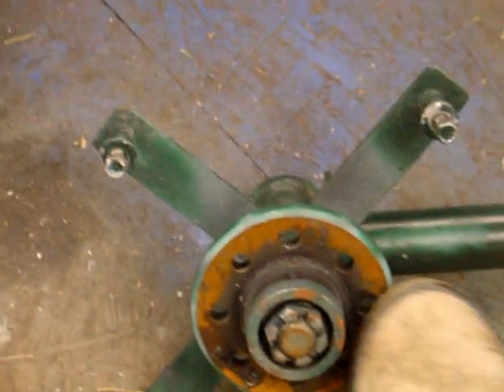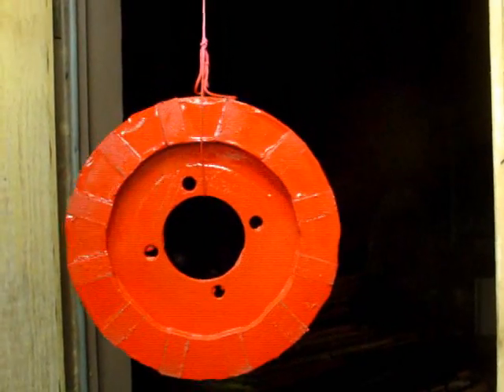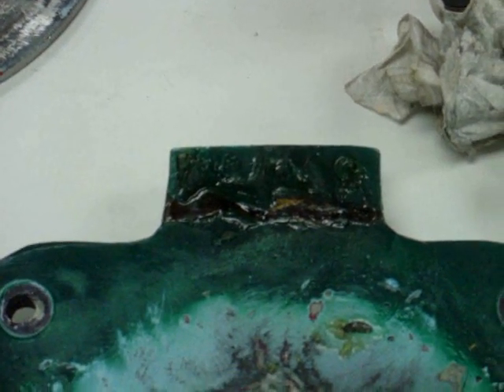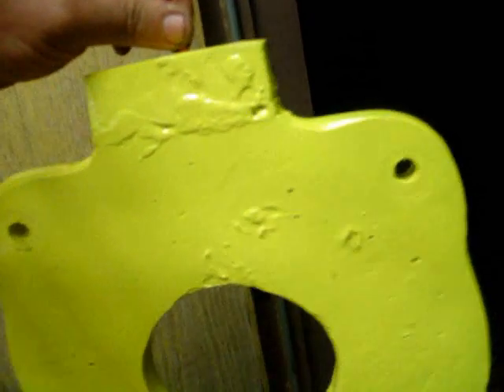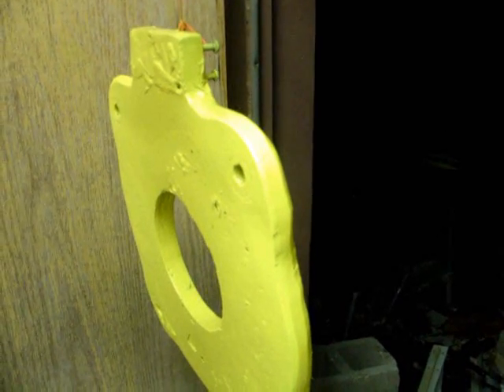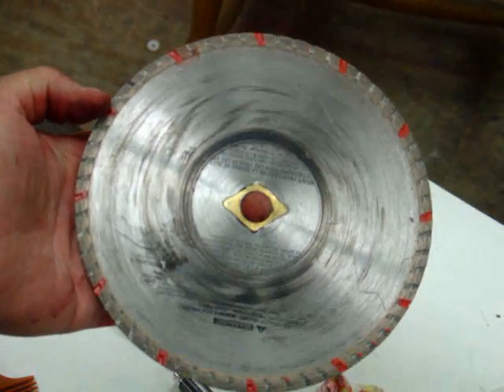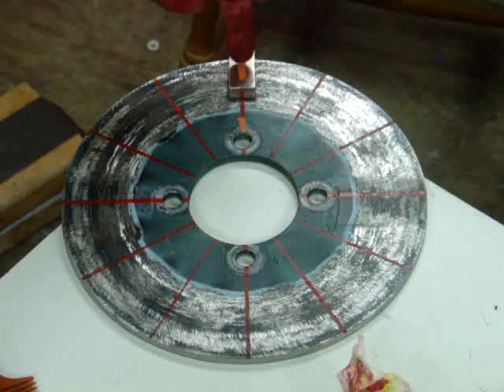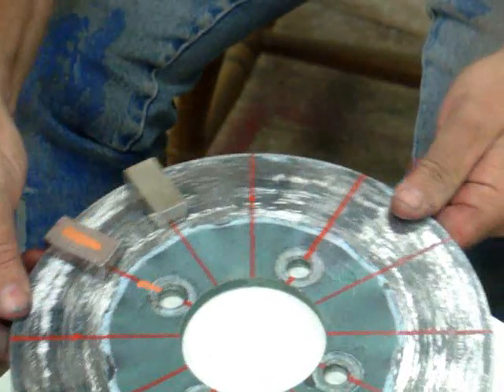PART 1 THE GREEN MACHINE AXIAL FLUX ALTERNATOR REBUILD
IN THIS VIDEO I SHOW THE SO CALLED GREEN MACHINE ALREADY DISMANTLED, AND ON IT'S WAY TO BEING REBUILT. I GROUND DOWN THE MAGNET ROTOR DISKS, RE DRILLED THE HOLES ON THE ROTORS TO THE SIZE THEY ARE ON THE HUB. THIS HELPED TO CENTER THE ROTORS A LOT. AND I GROUND THEM DOWN TO A PERFECT CIRCLE FOR BETTER BALLANCE.
  I DID ALL OF THIS BEFORE I EVEN STARTED THE CAMERA FOR THIS VIDEO. AND I PLACED THE MAGNETS ON THE FIRST ROTOR, AND PAINTED IT.
   THEN I STARTED THE CAMERA TO SHOW THE PROCESSES IN BUILDING THE AXIAL FLUX ALTERNATOR.
   IN THIS VIDEO I PLACED THE MAGNETS ON THE SECOND ROTOR, AND CASTED THE ROTOR.
    ALL OF THE FOOTAGE FOR THIS WHOLE SERIES IS ALREADY MADE, ALONG WITH A LOT OF FOOTAGE ON THE DUAL PERMANENT MAGNET ROTOR AXIAL FLUX WIND TURBINE. THE VIDEOS WILL BE POSTED AS FAST AS I CAN EDIT THEM.
MUDDy